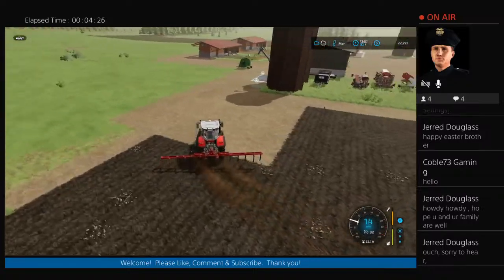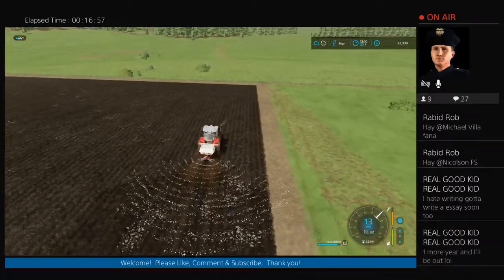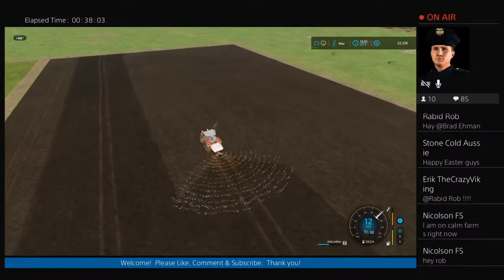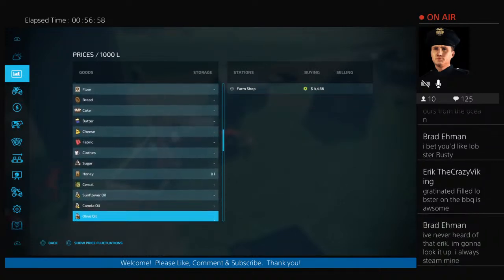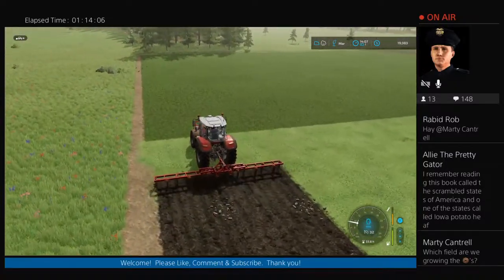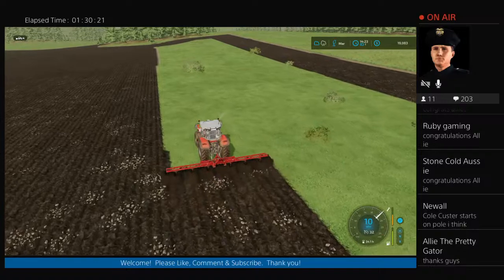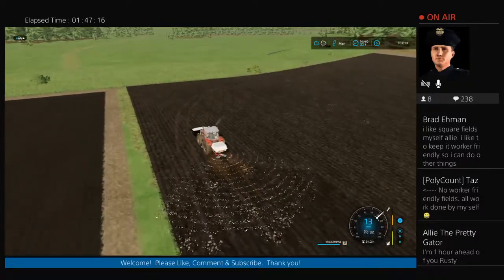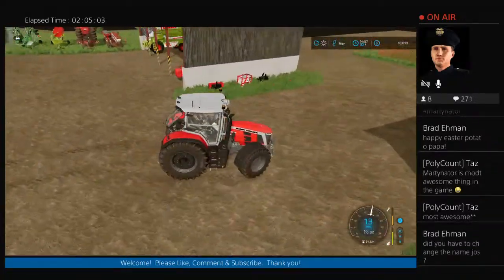Build It Challenge / No Man's Land LIVE / Ep 10 / FS22 / PS4 / RustyMoney Gaming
Build It Challenge No Man's Land LIVE with RustyMoney working on his farm.  In this episode, Rusty prepared a field for cotton and plowed in a new field too.

I'm also the creator of the Facebook Group called:  Farming Simulator Challenges

Challenge Details Below:

No Man's Land "Build It" Challenge

Map (FS19 or FS22) - No Man's Land
Platforms - All
Single or Multiplayer - Your Choice
Game Mode - Farm Manager
Seasons - Your Choice
Economy Level - Normal
Time dilation - 5x maximum; except for sleeping
Other Settings - Your Choice
Lease - Your Choice
Additional Loans - Your Choice; but must be paid off before finishing Stage 1

When you load in via Farm Manager.  In FS19 you will already have a $250K loan.  Now for FS22, you will start with $1.5 Mill, but no loan.  For those on FS22, you will need to follow through with all directions below as well.

On plot 26, you must delete field (paint tool) and buy (1) NML Sell Point of your choice and place on 26.  Just make sure you choose wisely because you have the “option” to also buy and place sawmill and/or wood chips sell point on 26.

Then buy your starting plot on NML; but it can’t be next to 26 at all.  Now, you must buy all for your property; but choose wisely:
Sleep Trigger
Harvester
Header
Tractor
Seeder
Plow
Tipper
Chainsaw
Pickup
Small Transport Trailer
Equipment Shed
Silo
Static Chipper (optional to place)

** Now if your on FS19, you keep the rest of your money.  If your on FS22, now borrow $250,000.00 to create loan and then reduce your money as close to $85K - $90K before you start **

*** Remember, after map for FS22 drops changes may need edited ***

First Stage Goals:
- Pay Off Farm Manager Debt
- Buy (2) Additional Plots next to your farm
- Buy (1) Additional Sell Point Plot away from 26.  Then Buy/Place (2) New Sell Points for this plot.
After completing first stage of goals.  You may call it a win or plow forward with your build.  If you choose to plow forward, ALiEN JiM's FS Mods has left you a gift of (7) government signs on your property to keep.

Now, it’s time for you to move on.  They say, “If you build it, they will come”.
Second Stage Goals:
- Buy (4) or MORE Farm Plots (you choose)
- Buy (3) or MORE Sell Point Plots anywhere away from others and grow by placing more sell points.
- Build your own Map on NML
Let’s do this!  Now, who is up for this challenge.  That is just a brief to get you all excited.  Once the map drops, we may need to make minor adjustments.  But, I believe this will work with no issues.
The Ultimate Challenge is to see who else will follow Gary and I for a bigger build.  We plan to challenge each other to purchase the entire map for our creations.

Happy Farming,
RustyMoney (Facebook Group Creator - Farming Simulator Challenges)
Gary Vetter (Facebook Group Admin - Farming Simulator Challenges)